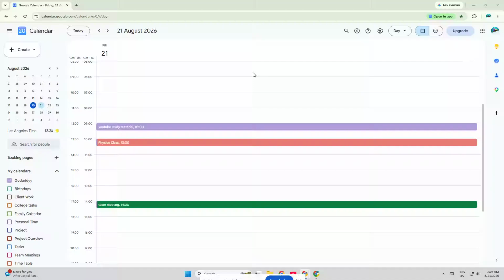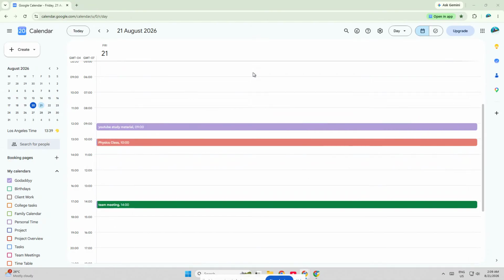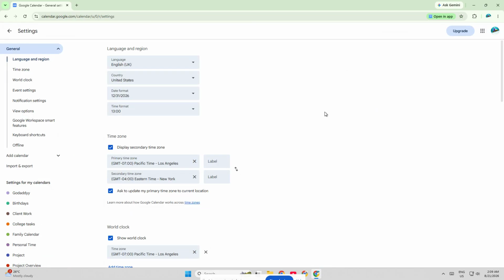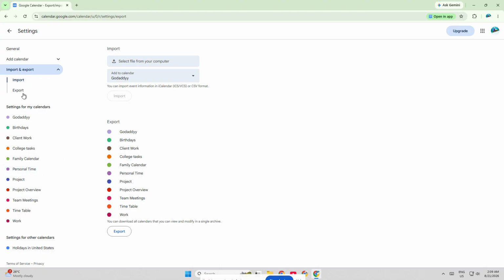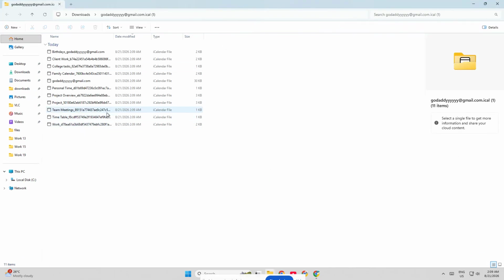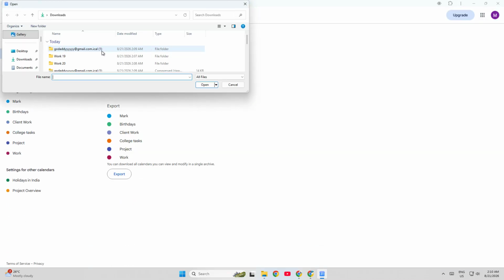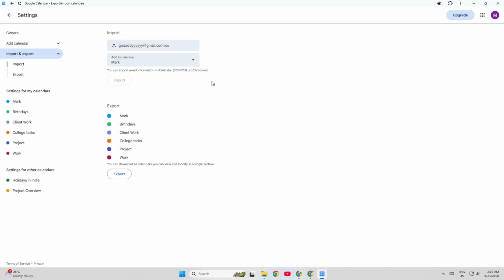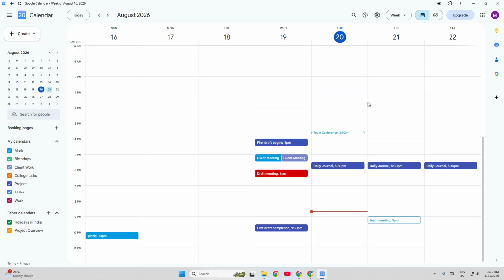How Do I Combine Two Google Calendars (Easy Guide)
Learn how to combine two Google Calendars by exporting events from one calendar and importing them into another. This quick tutorial shows you the easiest way to move calendar events and organize your schedule in one place.

🕚Timestamps:
00:00 Intro
00:23 Open Google Calendar and go to Settings
00:48 Export the calendar data
01:22 Find the ICS file in the downloaded ZIP
01:43 Return to Import and export
02:05 Upload the ICS file and choose the destination calendar
02:35 Click Import and verify the events
03:02 Final tips and outro

✍️What You'll Learn In This Video:
• How To Export Google Calendar Data Using Settings
• How To Find The ICS File Inside The Downloaded ZIP
• How To Import Calendar Events Into A Destination Calendar
• How To Choose The Correct Calendar For Imported Events
• How To Verify Imported Events On Google Calendar
• How To Combine Two Google Calendars Safely

💡Pro Tips For Combining Google Calendars:
• Double-check the destination calendar before importing.
• Use a desktop browser for the easiest workflow.
• Keep a backup of the ZIP file in case you need it later.
• Review imported events for duplicates after the transfer.
• Remember this process imports events, not full account data.